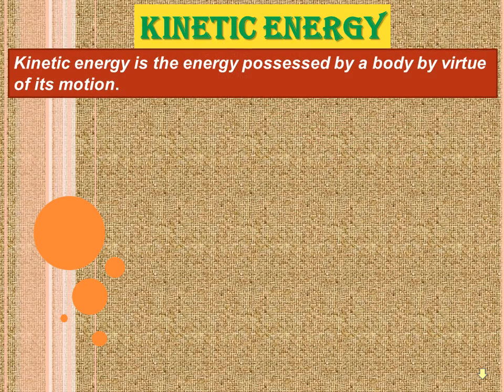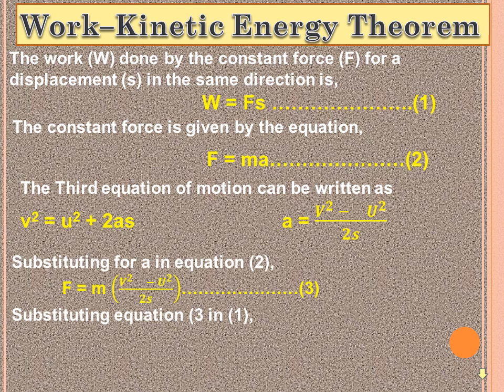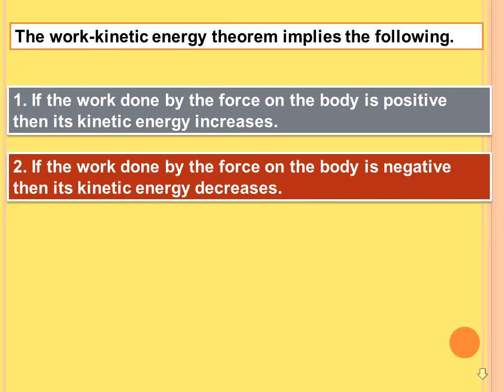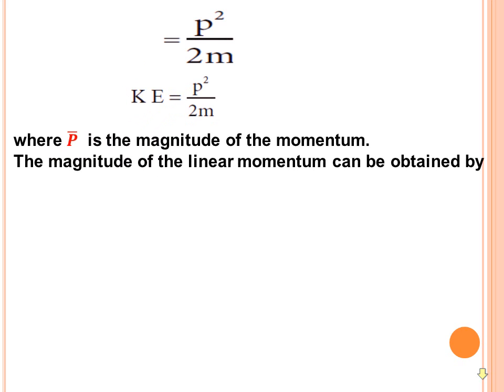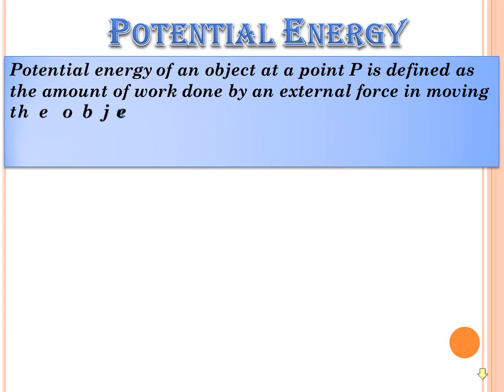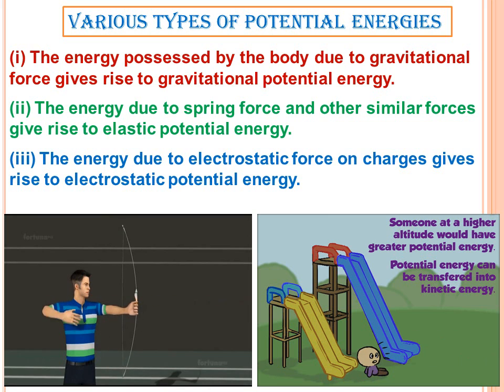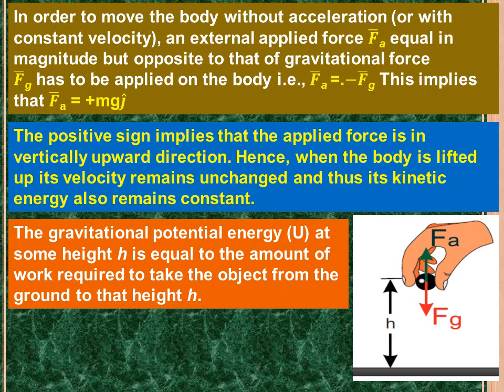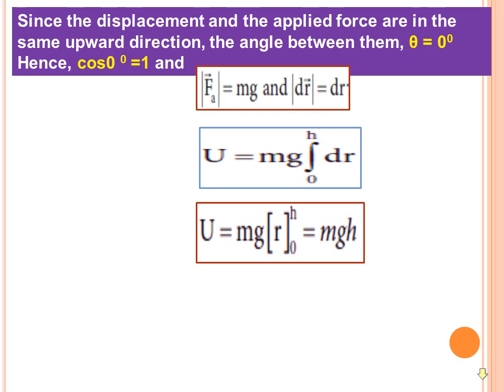WORK, ENERGY AND POWER 2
The Topics
Kinetic Energy
Work Kinetic Energy Theorem
Relation between Momentum and Kinetic Energy
Potential Energy
Potential near the surface of the earth